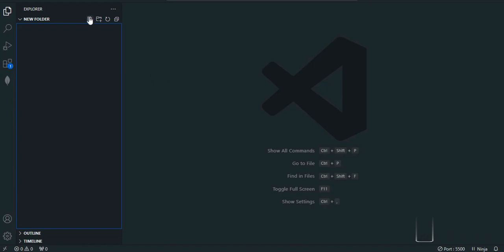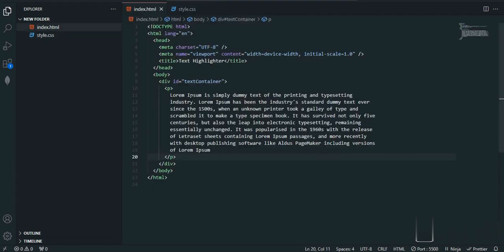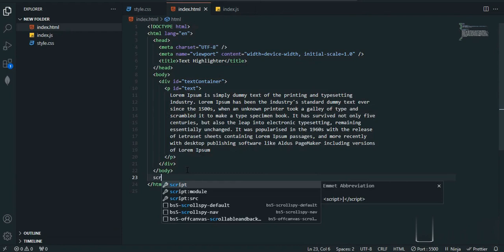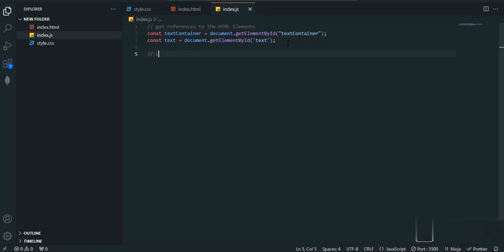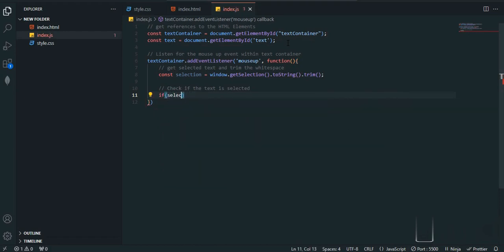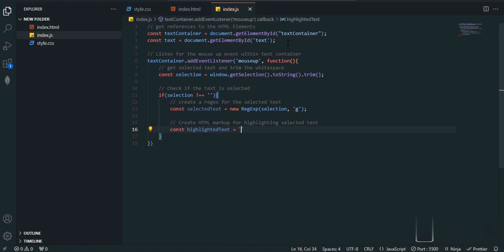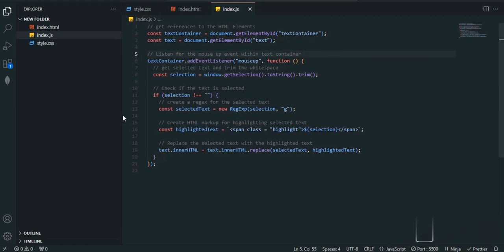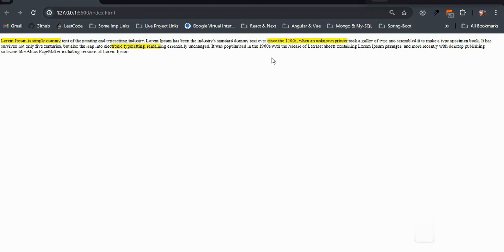8. Text-Highlighter Using HTML, CSS & JAVASCRIPT.